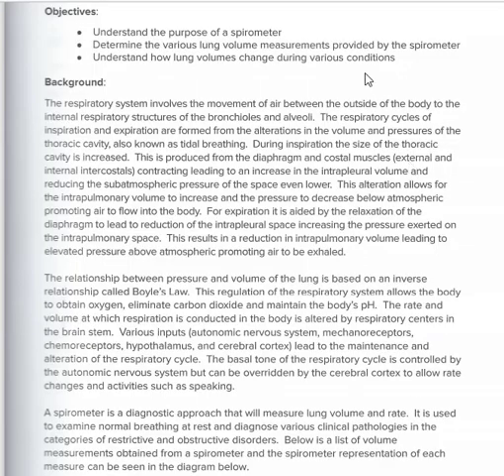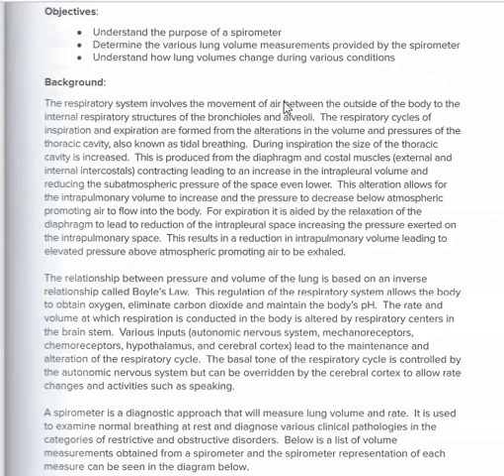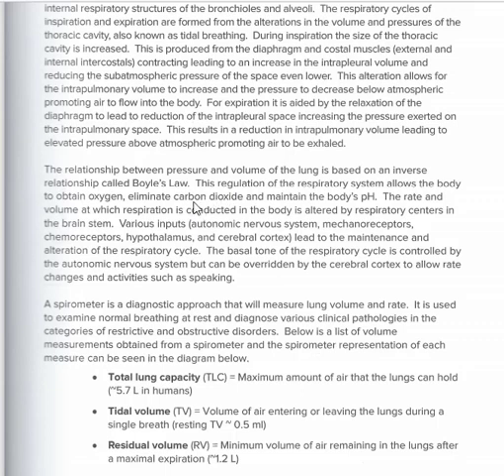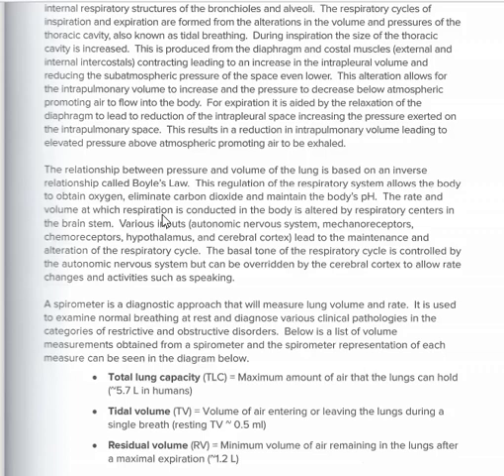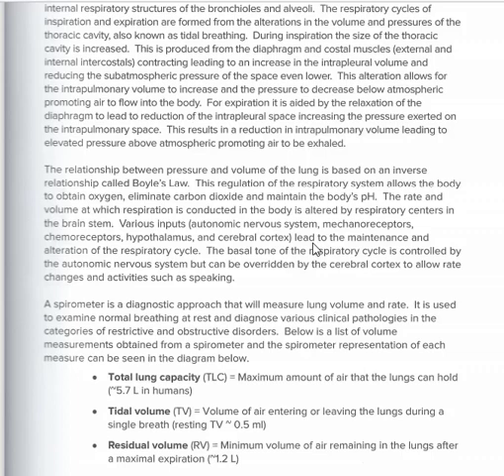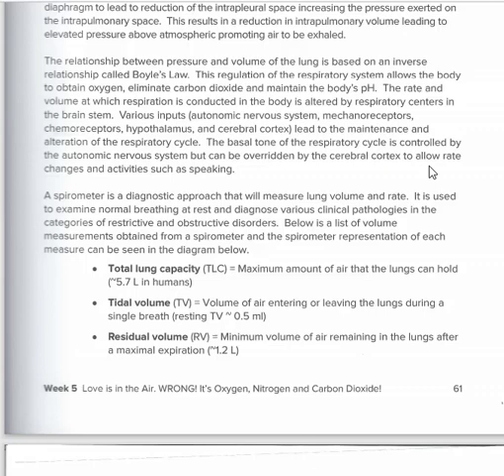Bio 308 Lab 4 Respiratory pt2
spirometer, vital capacity, tidal volume, inspiratory reserve volume, total lung capacity, residual volume, intrapleural cavity, Boyle's law,